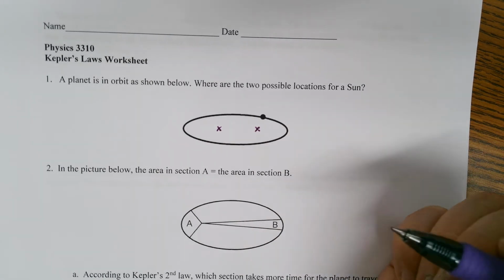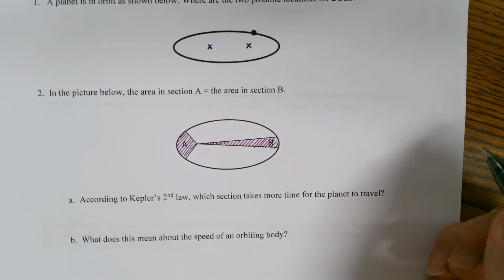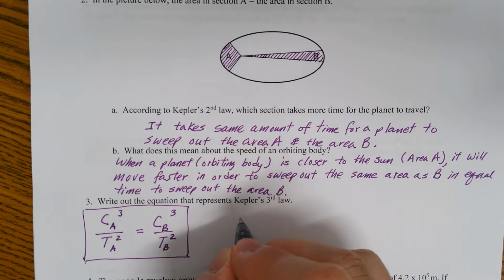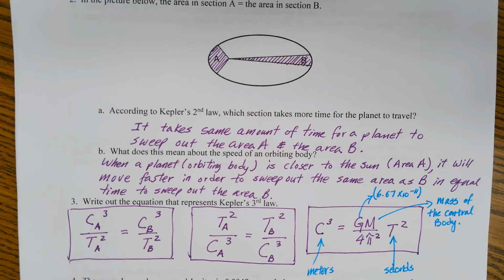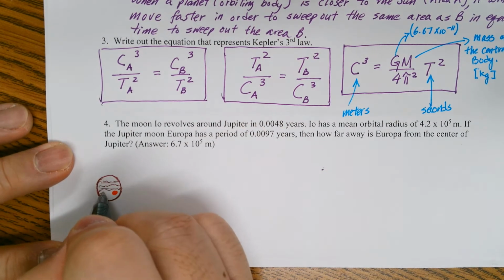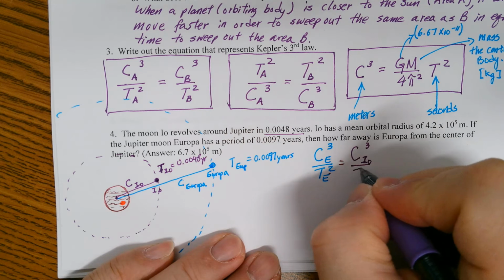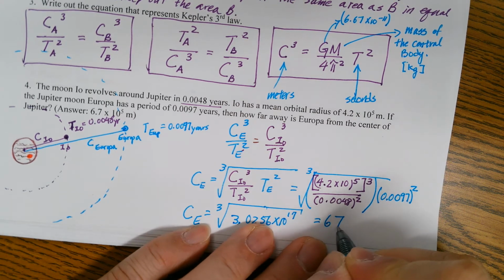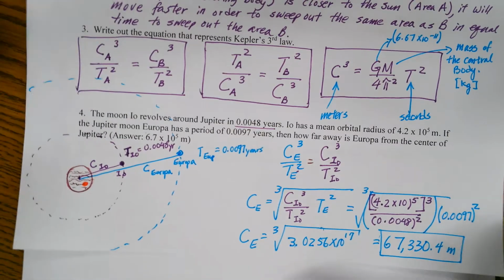Chapter 5 Kepler Work Sheet Solution Video 01